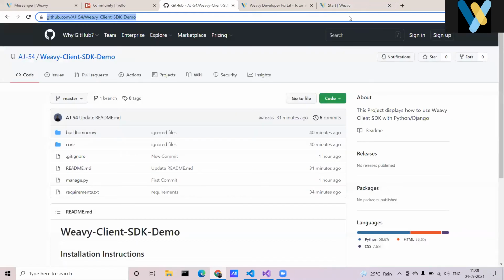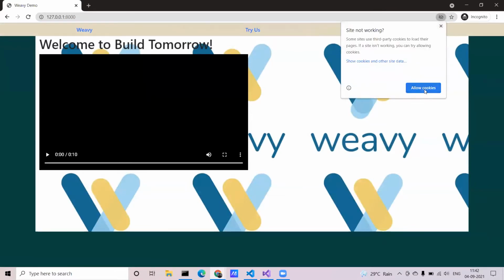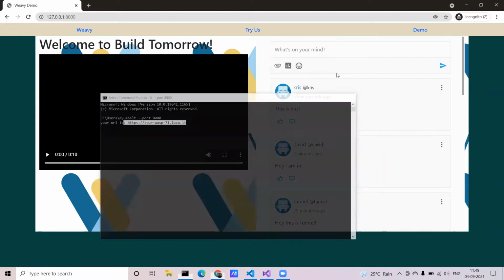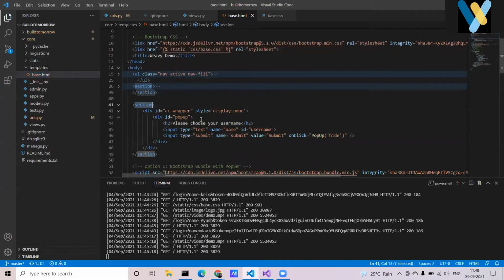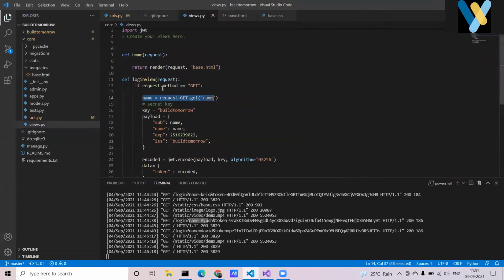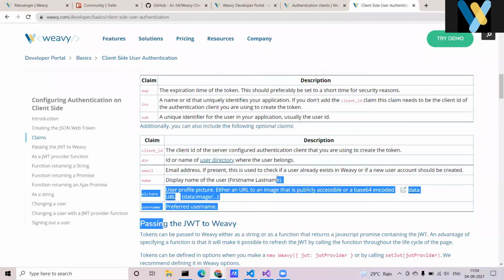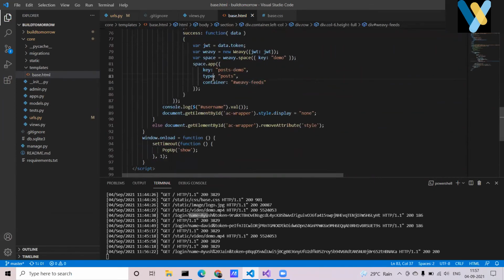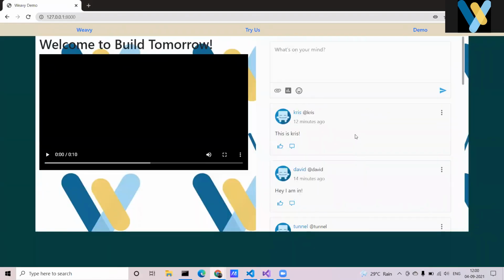Hackathon: Build Tomorrow 2021 Halfway Meetup: Client SDK & alternative to cloud hosting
Halfway to the grand finale of our Build Tomorrow Hackathon.
Here we show you how to set up the client SDK.